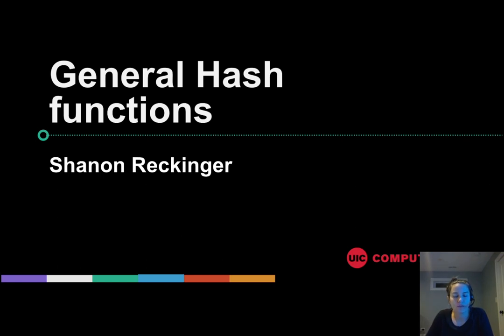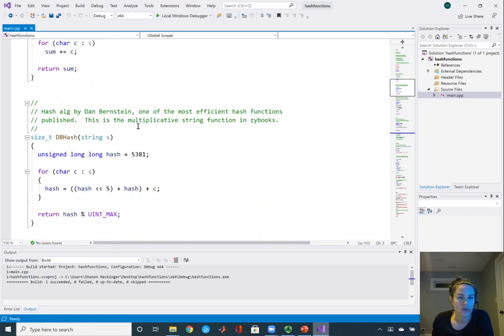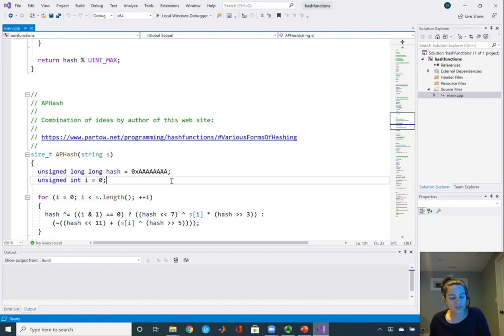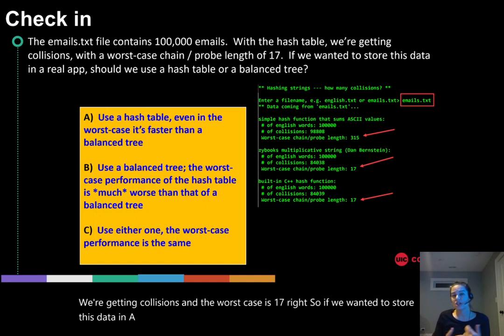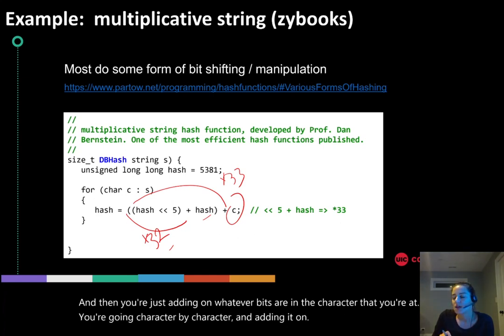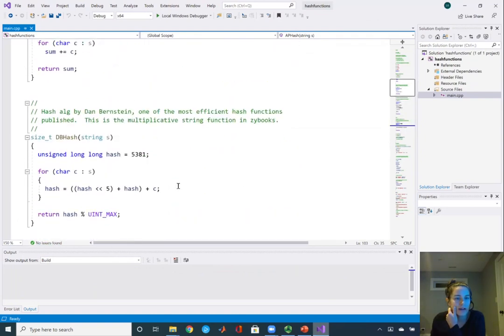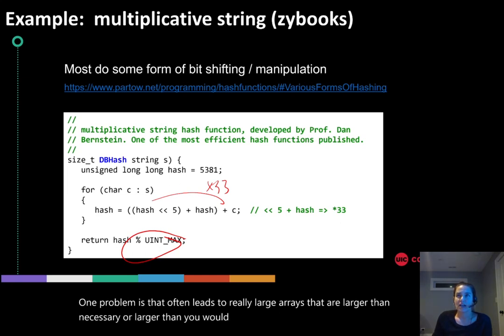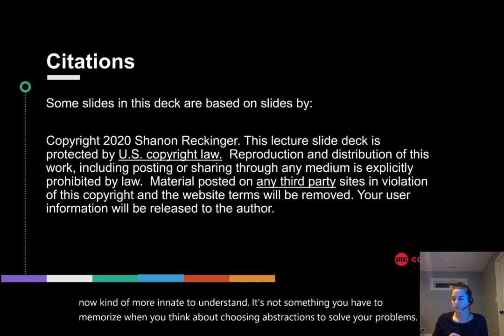080 GeneralHashFunctions default